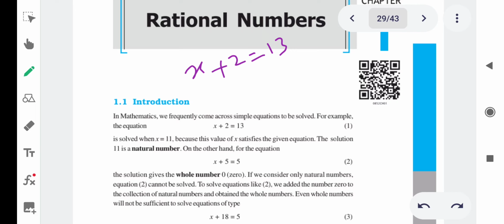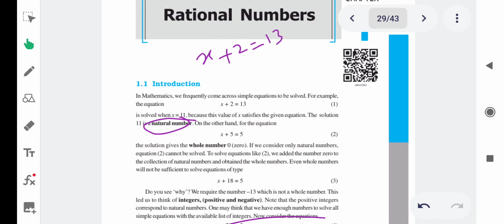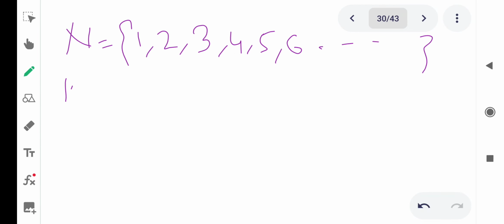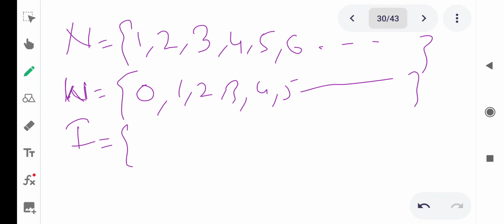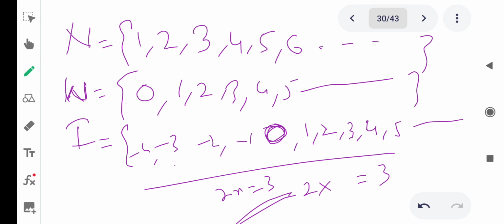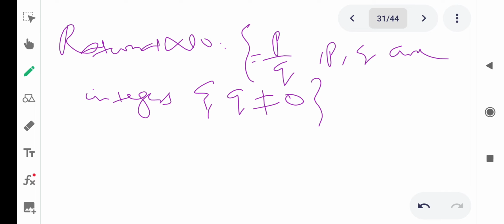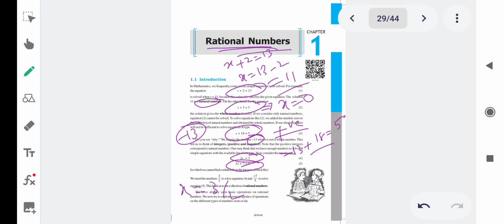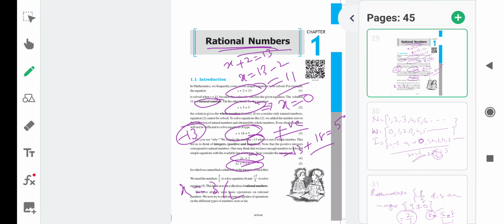Introduction to Rational Numbers CBSE CLASS 8